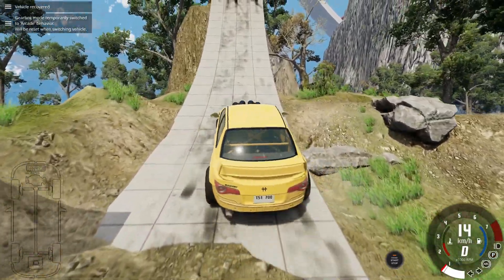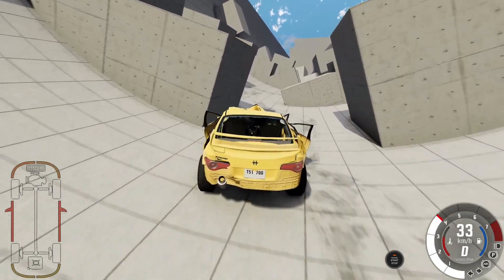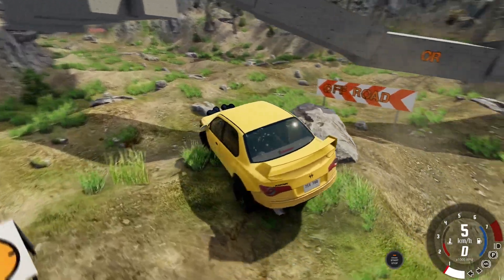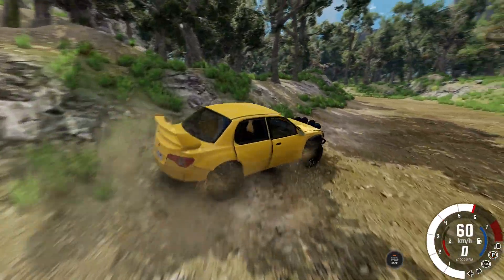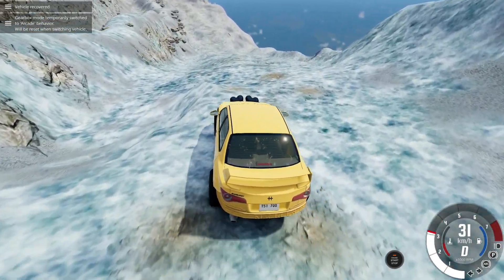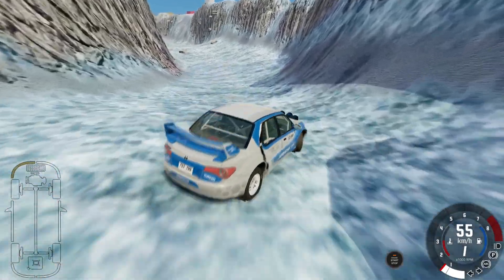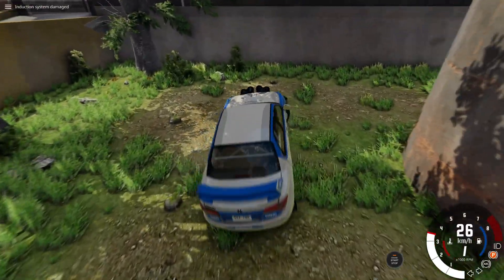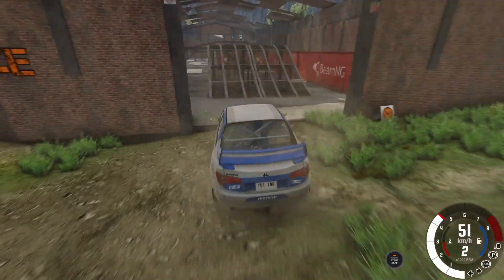BeamNG: Playground of Pain: Crash & Burn (or Win?) on a Carkour Nightmare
Will we emerge victorious from this playground of pain? Or will we end up as a pile of scrap metal? Join me on this edge-of-your-seat BeamNG odyssey and find out!